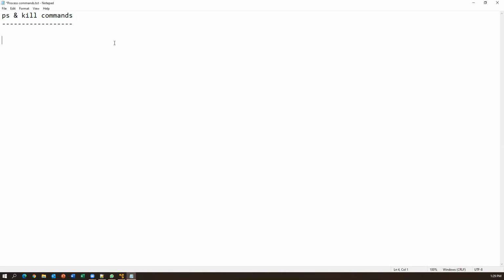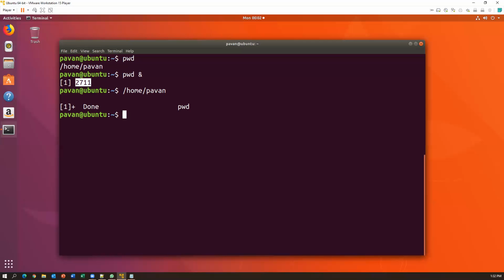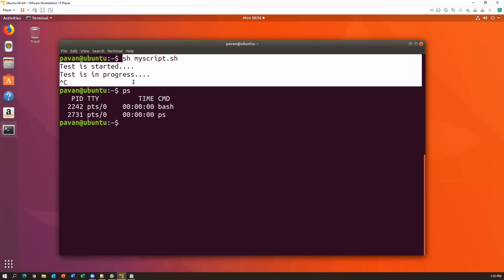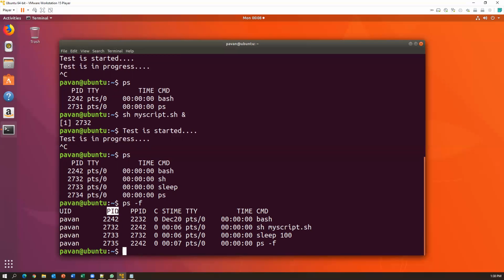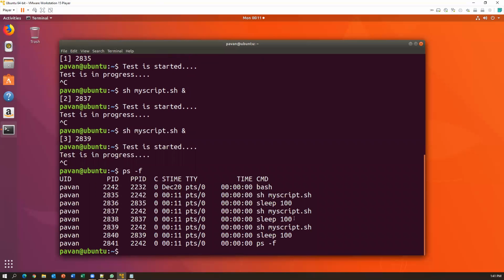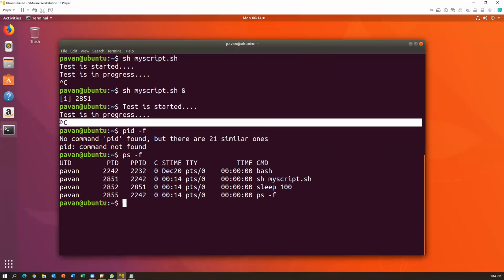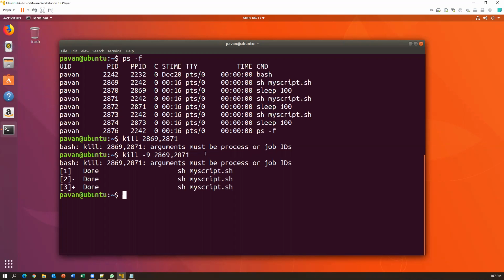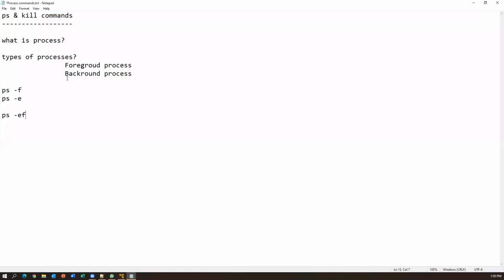Part 13 - Unix/Linux for Testers | Process Commands - ps and kill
Topic : Process Commands - ps and kill